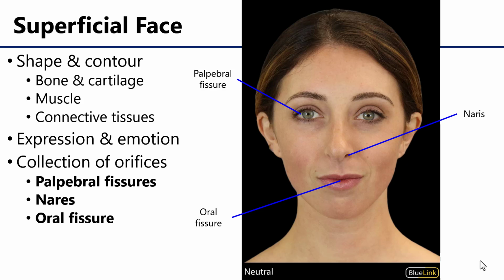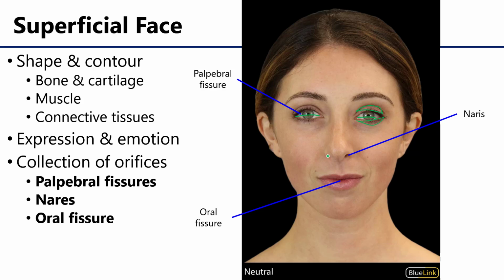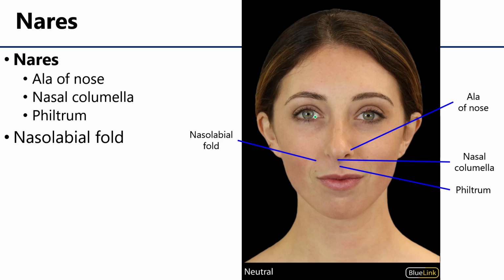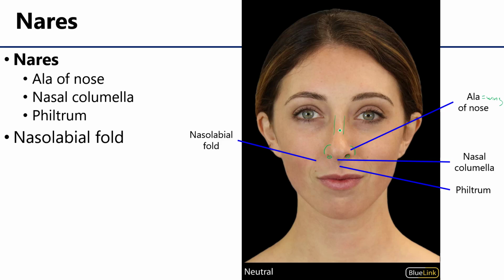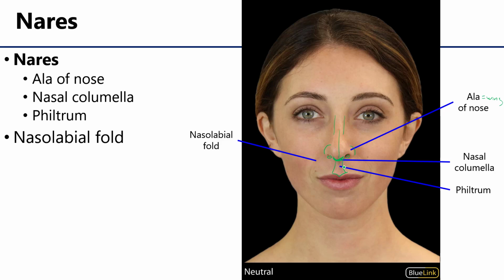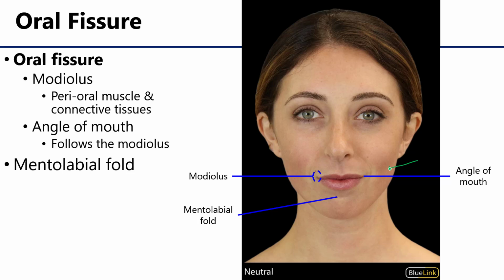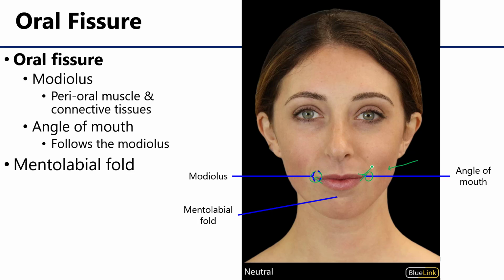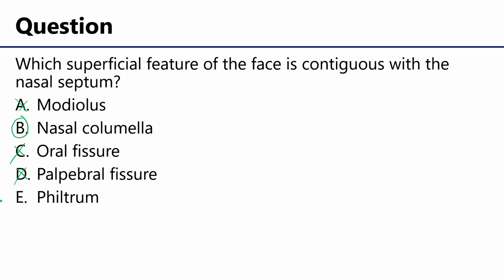LO1 Superficial Face